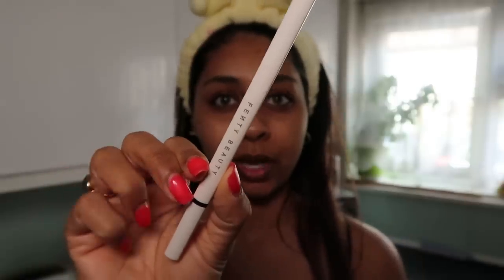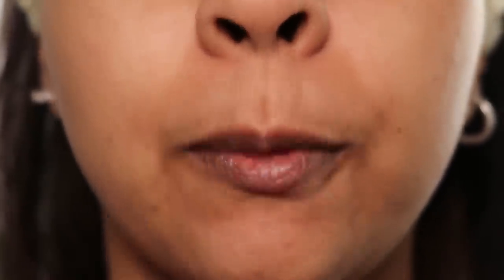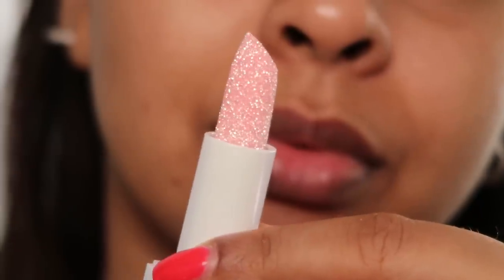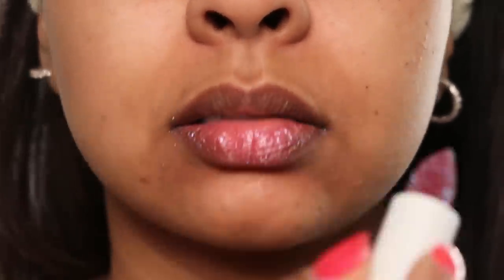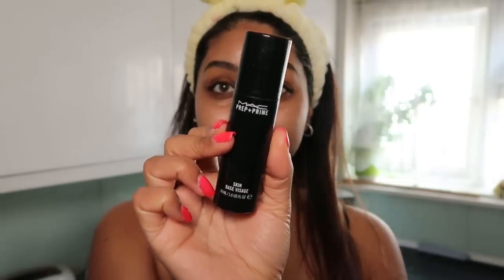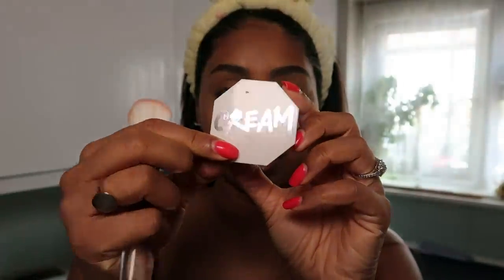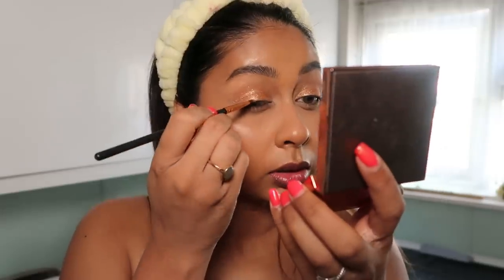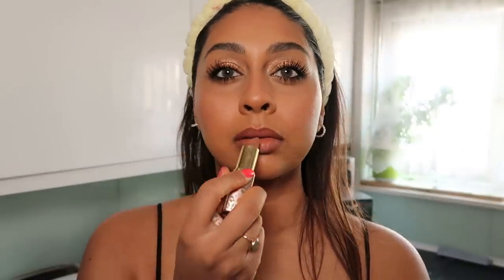SOFT GLOWY GLAM | NEW HUDA BEAUTY GLITTER LIP BALMS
products used:

Code 'anoushka' will give you some money off

got 2 be glue gel